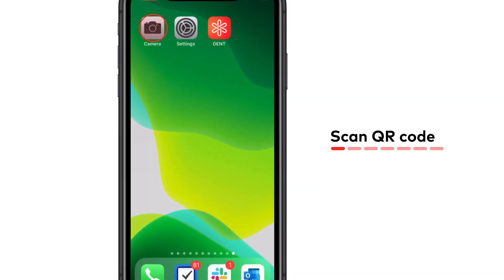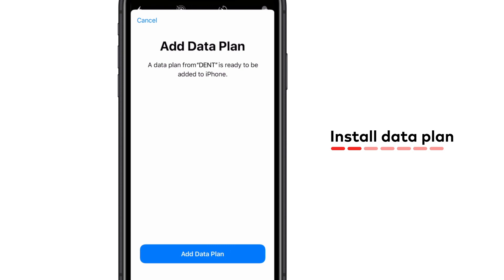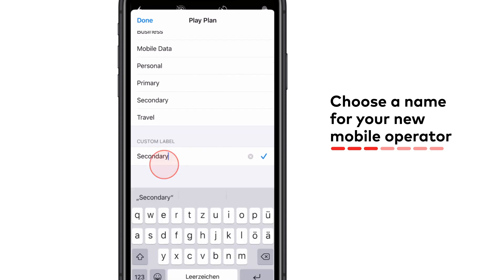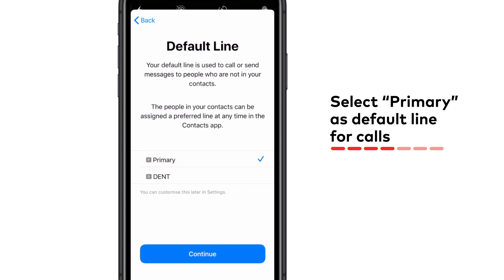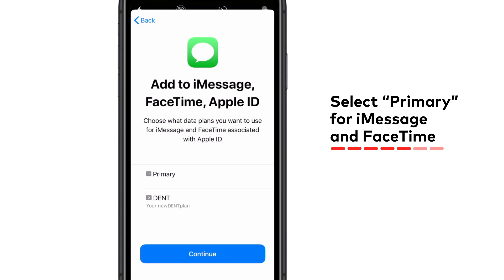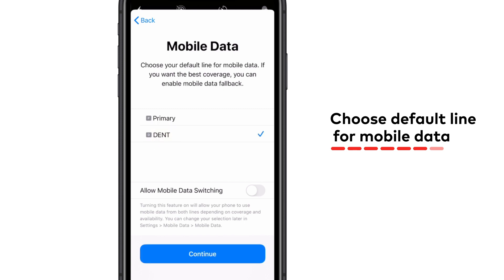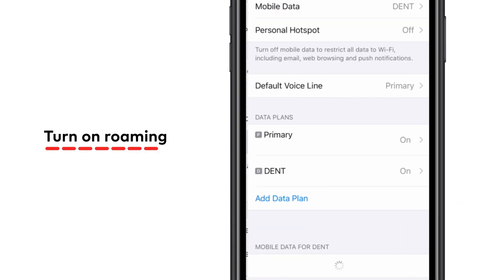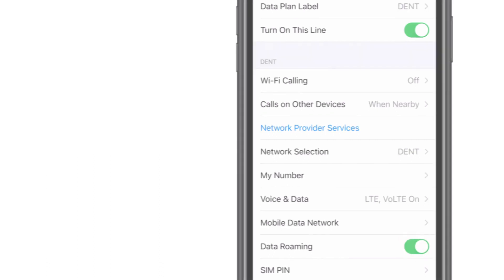DENT eSIM – Set up your digital SIM card on an iPhone (QR code)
Learn how to install the DENT eSIM profile on your iPhone using a QR code.

UPDATE: With the latest version of the DENT app, it's already possible to install the eSIM directly in the app, without needing to scan a QR code.

🌍 MORE INFORMATION ABOUT DENT 🌎